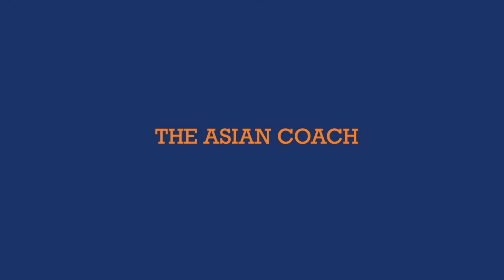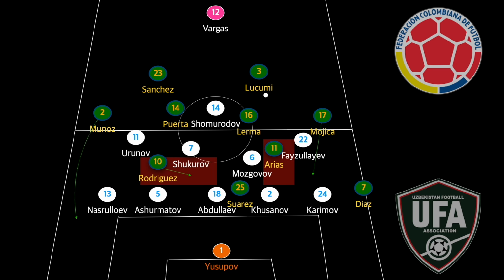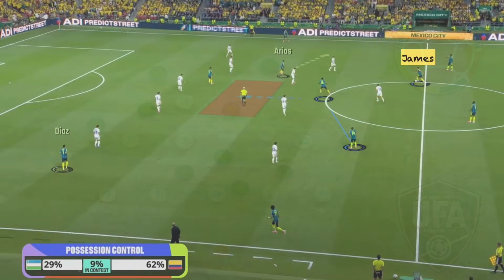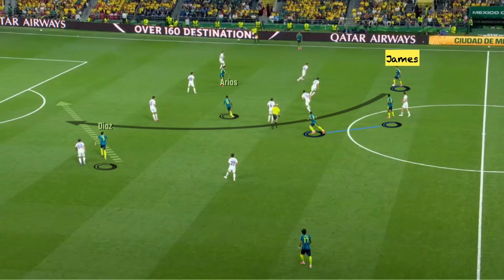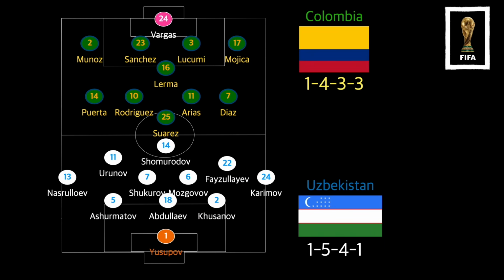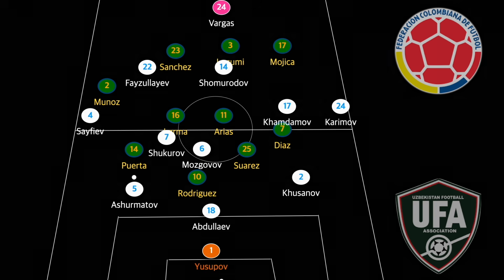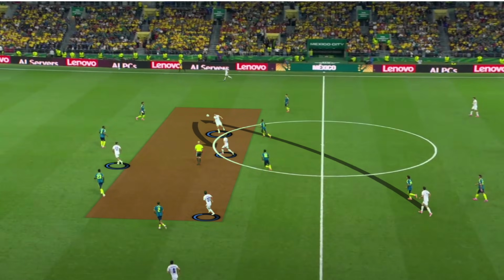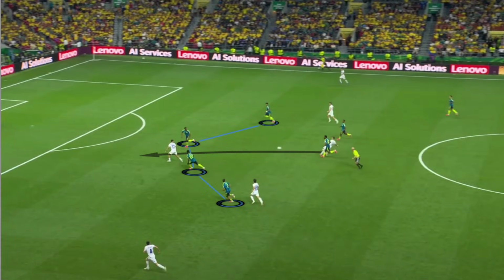Uzbekistan vs Colombia: How a World Cup Debutant Found the Gaps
Uzbekistan's first-ever World Cup match against Colombia wasn't just a historic milestone — it was a genuine tactical battle on both ends of the pitch. In this breakdown, we go through exactly how Colombia's fluid 1-4-3-3 found space in behind Uzbekistan's compact 5-4-1, and how Cannavaro's side responded after the break to find their own equalizer.

0:17 Part 1
covers Colombia in possession: the constant rotation between James, Arias, Díaz, and the fullbacks that stretched Uzbekistan's defensive shape and opened the route behind the back line for the opening goal.

4:00 Part 2
covers the reverse picture — Uzbekistan's build-up against Colombia's high press after the half-time changes, and the specific structural gap (created when Sánchez stepped out to press) that Khamdamov and Fayzullaev exploited for the equalizer.

A losing scoreline, but a debutant nation that played with real structure and bravery. No narratives. Just structure.